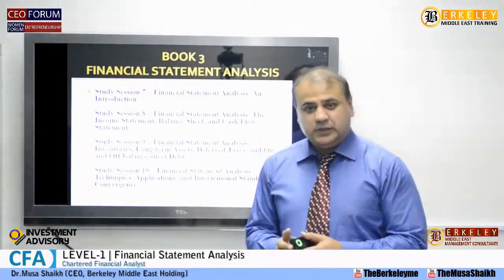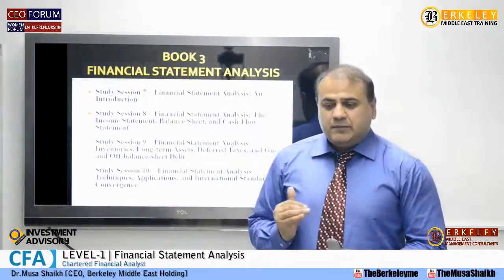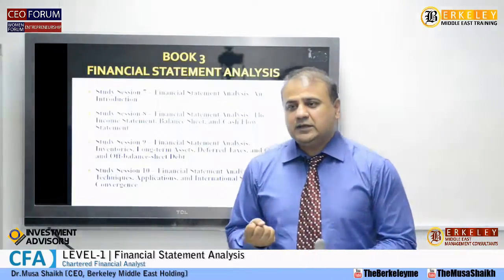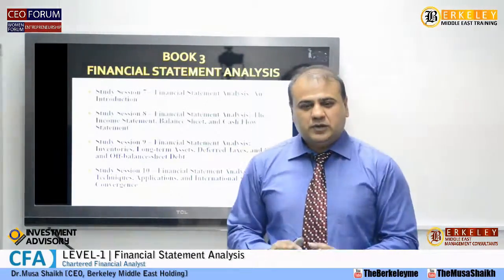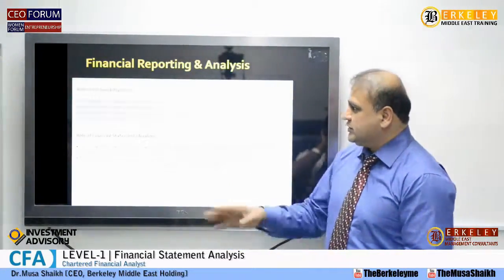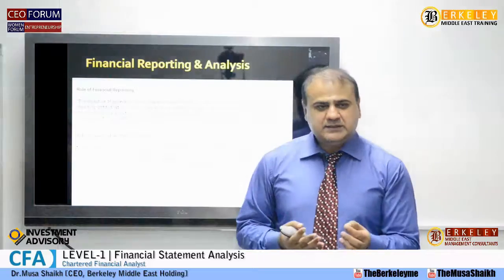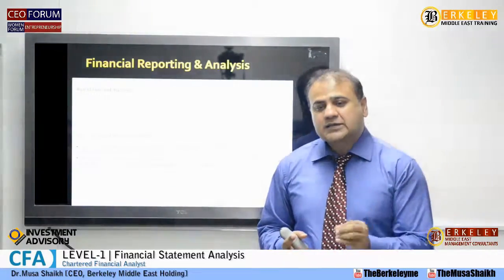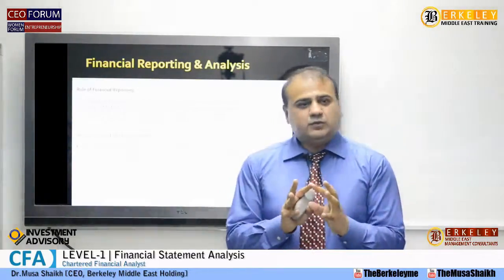CFA Level 1 | Financial Statement Analysis | Dr.Musa Shaikh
Berkeley Middle East Inc. USA offering Berkeley CFA Video Series which are classroom recordings of our live lectures. We have several options to train you including CFA online which is live interactive by using latest video conferencing tools, Live on campus & for corporate trainings at client site. We help candidate for passing in CFA examination.
Berkeley Middle East is Proud to be the first Training Company in the world to create awareness through video lectures about CFA Program. "At Berkeley Middle East Success is our Promise".